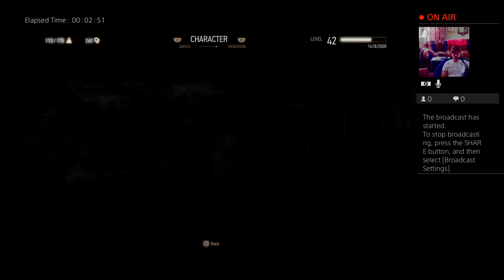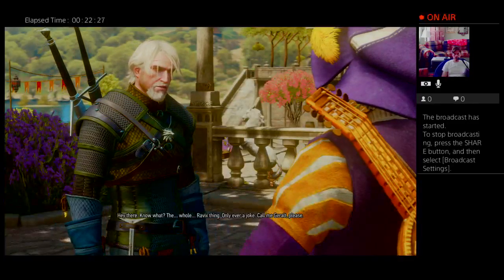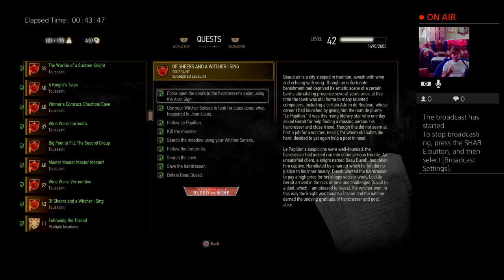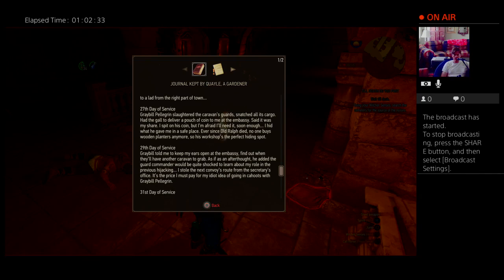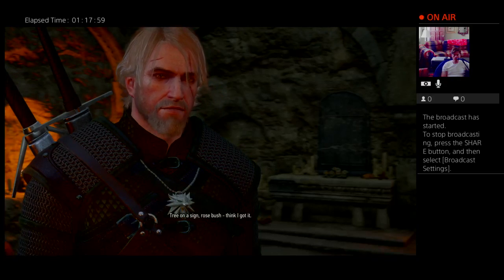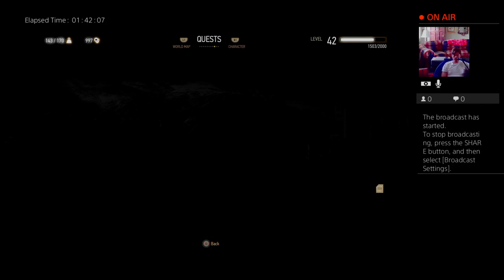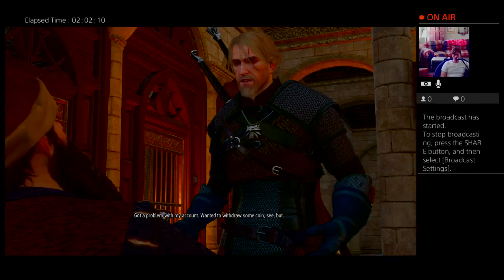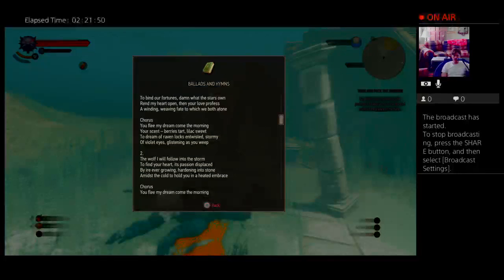Witcher 3 - Playthrough - Episode II: Blood and Wine - 12